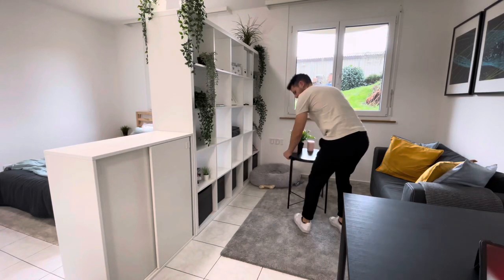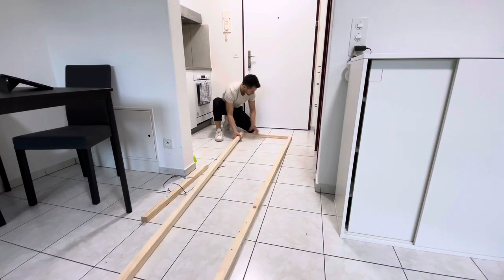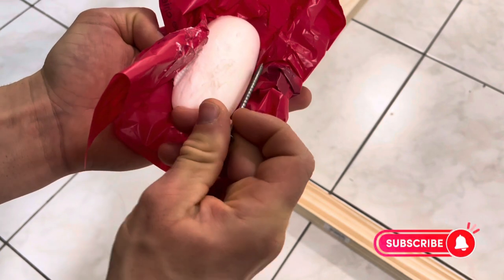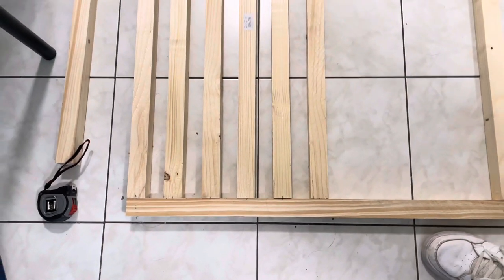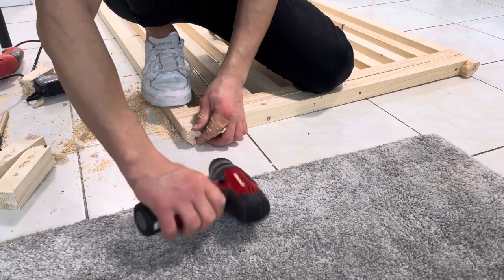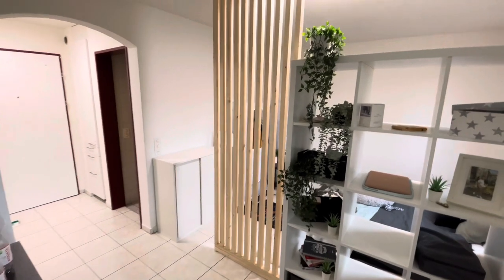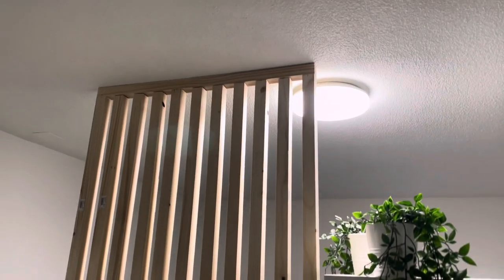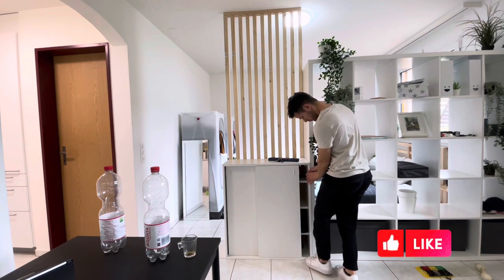Build a Beautiful Wood Slat Room Divider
My Studio is small but that fact didn't stopped me from dividing the space in multiple areas. In this video you'll see another part of the solution I found to separate the bedroom from the living room.

Gear That I Use in My Videos:
► Sony ZV E10 (Amazon)
► Sigma 16mm f/1.4 (Amazon)
► PowerDeWise Lav Mic (Amazon)
► Insta 360 x2 (Amazon)
► DJI Mini 4 Pro (Amazon)
► Apple iPhone 14 (Amazon)
► Apple iPad Air (Amazon)